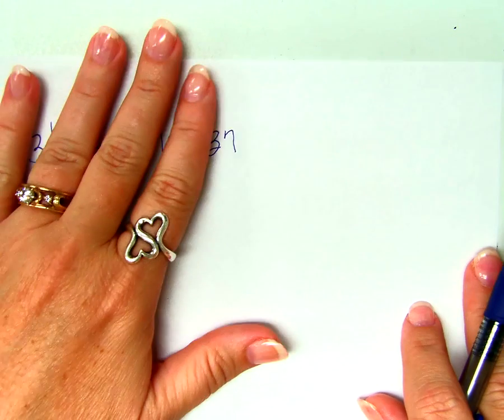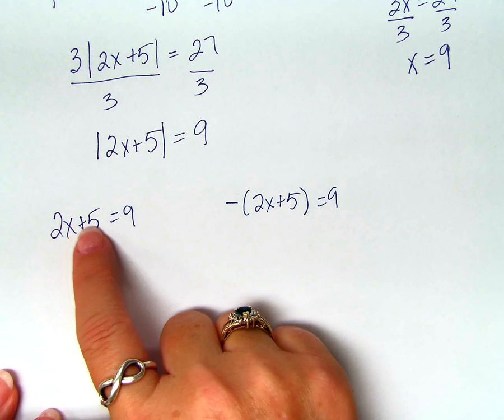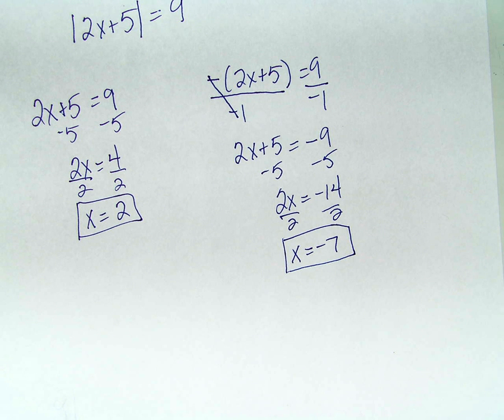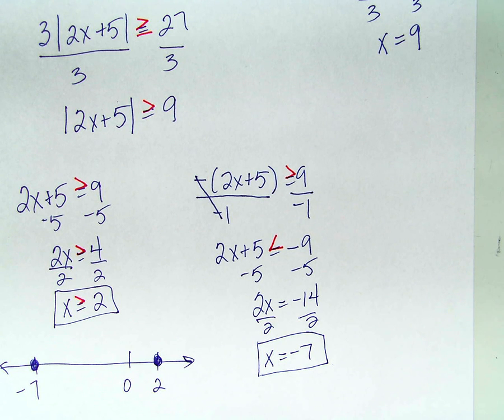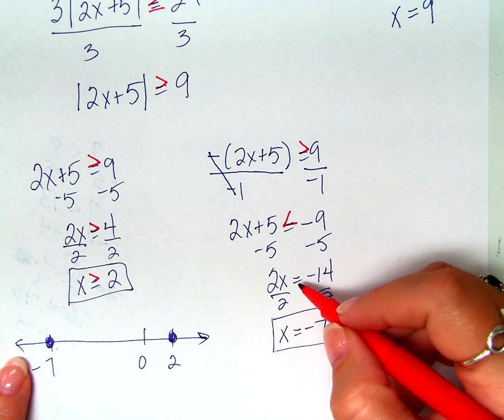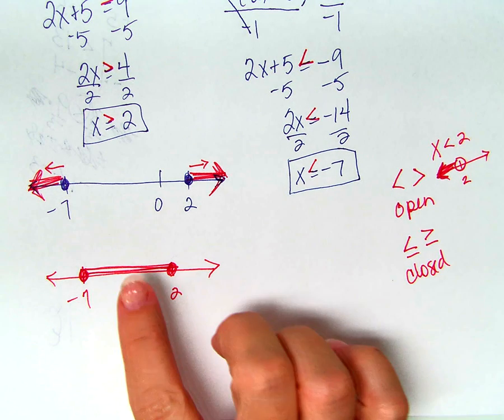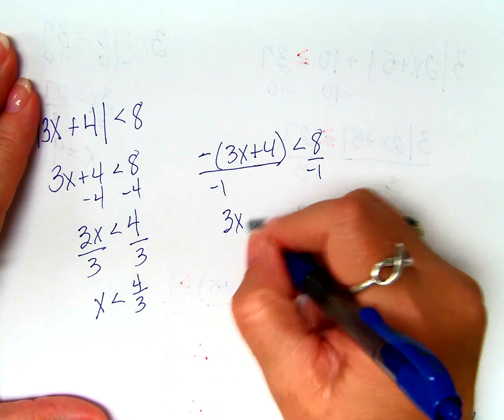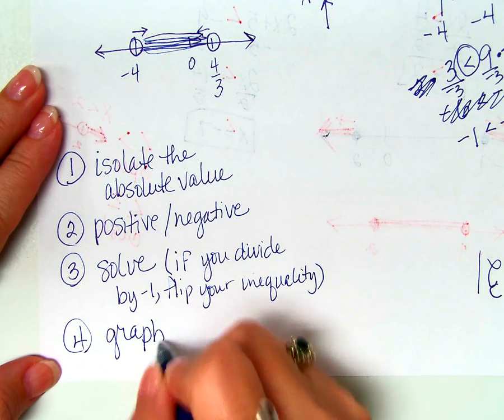absolute value inequalities 16 17